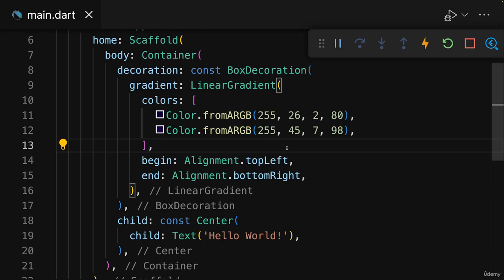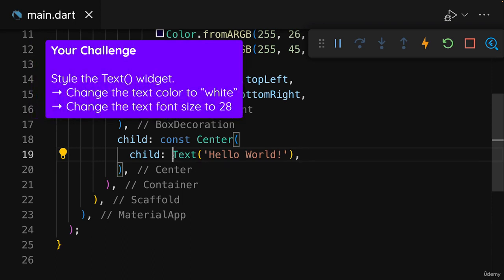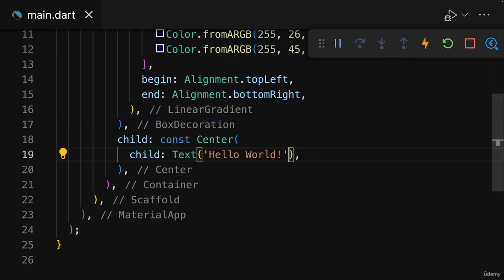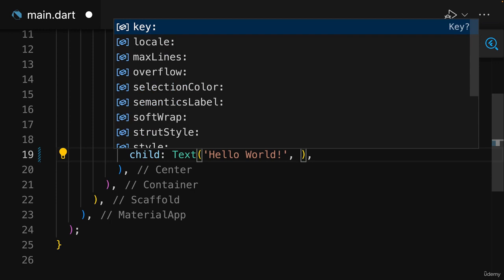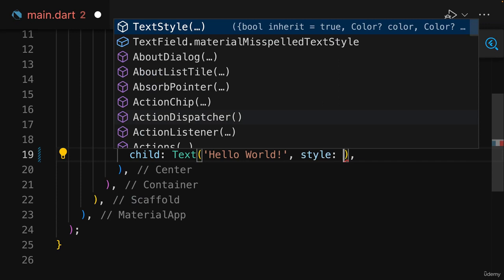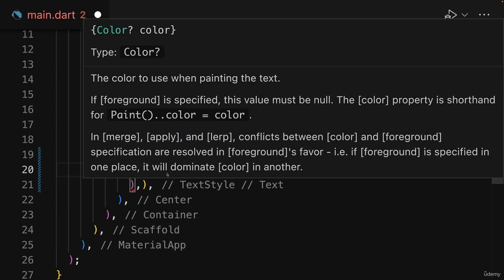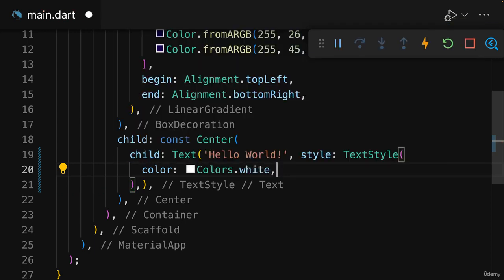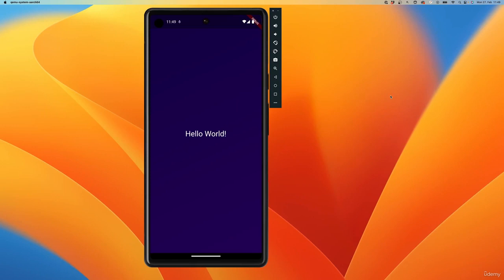020 Practice Styling Text